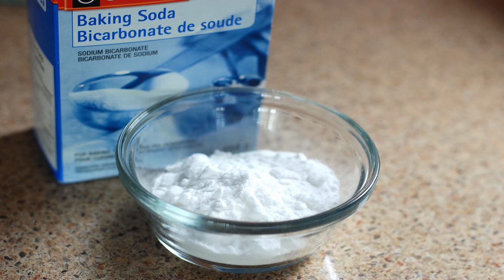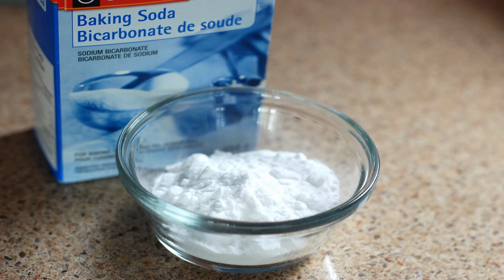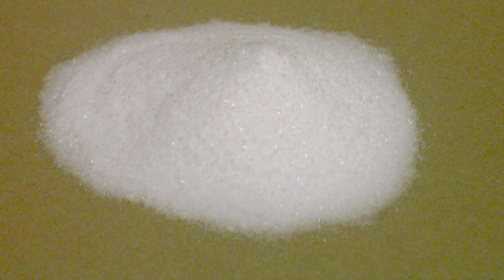Baking Soda for Acid Reflux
Heating Soda for Acid Reflux.

Gastro Esophageal Reflux Disease, or Acid Reflux, is a constant stomach related condition in which stomach acids disgorge upward into the throat, causing consuming sensations in the chest went with different side effects swelling, burping, sore throat, wheezing, trouble relaxing. Indigestion has various triggers, including fiery, sleek, and greasy nourishments, citrus leafy foods, chocolate, and numerous others.

An indigestion is a copying inconvenience that happens simply behind the lower some portion of the sternum (breastbone) that typically identified with fit of the lower end of the throat or of the upper piece of the stomach. It is a manifestation that is related with indigestion.

There are a lot of business medicines accessible for acid reflux, however their belongings are brief and they accompany undesirable symptoms. Why burn through cash on those when you can utilize a sheltered, viable, economical treatment for indigestion you most likely as of now have close by? Heating pop disposes of indigestion quick. How about we investigate how it functions.

What is Baking Soda?.

Preparing pop or sodium bicarbonate is a white crystalline compound with somewhat antacid taste that is utilized as a part of numerous things like making of foaming salts and drinks, pharmaceuticals, simulated mineral water and fire quenchers. It is likewise called as bicarbonate of pop. Here in this article, we will find out about how heating pop treats the indigestion with its common properties.

Does Baking Soda help Acid Reflux?.

Preparing pop kills stomach acids and detoxifies the stomach related framework to soothe acid reflux, heartburn, and steamed stomach.

Since it is basic, it reestablishes the corrosive/antacid adjust inside the stomach related framework, treating and anticipating heartburn.

Preparing pop adjusts the pH levels in the circulation system.

The most effective method to Use Baking Soda to Treat Acid Reflux:

Heating pop is a standout amongst the best cures and can be utilized as a part of numerous ways. Take after these strategies to diminish from the indigestion.

1. Heating Soda and Water:

*Stir 1 teaspoon of heating pop into a glass of water and drink it.

*Drink frequently to get alleviation from indigestion.

*For quicker help, utilize ½ container water and 1 tablespoon heating pop.

*Drink this at whatever point you endure with heartburn.

*Do not utilize this treatment in case you're experiencing persistent heartburn issue since it expands circulatory strain, sickness and swelling.

2. Heating Soda with Honey:

This procedure lessens the consuming sensation as nectar gives alleviation from the heartburn.

Process:

Blend 1 teaspoon of preparing pop and 1 teaspoon of crude nectar in some warm water.

Blend well until the point that preparing pop break up totally and drink it.

Do this at whatever point you have heartburn.

The nectar will soothe consuming sensations.

3. Heating Soda with Lemon:

*Stir ½ teaspoon of heating pop and ½ teaspoon of new crushed lemon squeeze in some warm water.

*Drink this routinely to decrease indigestion.

4. Preparing Soda with Apple Cider Vinegar:

*Mix 1/4 teaspoon of preparing pop and 2 tablespoons of apple juice vinegar, into 200 ml of water.

*Stir well and drink it 2 to 3 times each day on purge stomach.

*Follow this not over 5 days.

*For disjoin heartburn, utilize 2 tablespoons of heating pop and 2 tablespoons of apple juice

*Drink apple juice vinegar answers for heartburn through a straw to counteract disintegration of tooth polish.

5. Heating Soda, Apple Cider Vinegar, and Lemon Juice:

*Stir 1 teaspoon of heating pop, 1 teaspoon of apple juice vinegar, and ½ teaspoon of lemon juice into a glass of water.